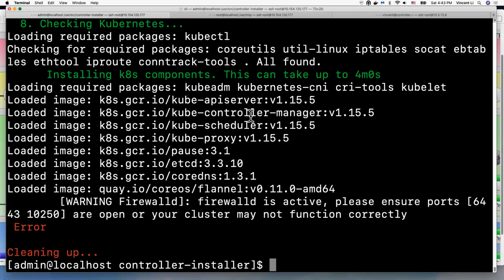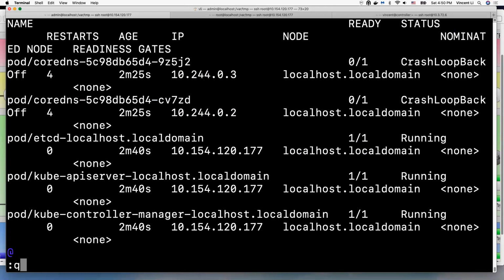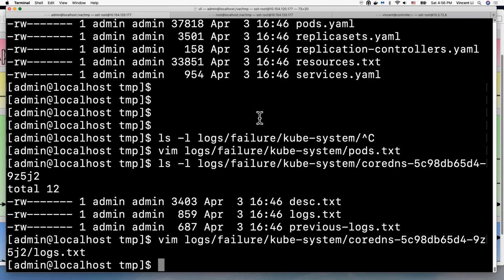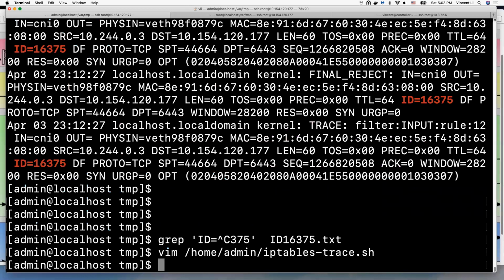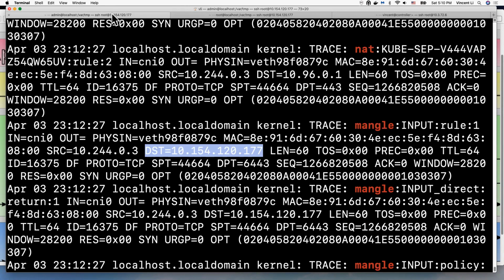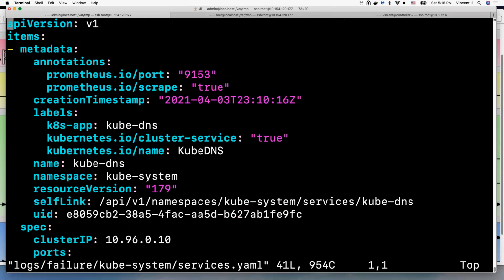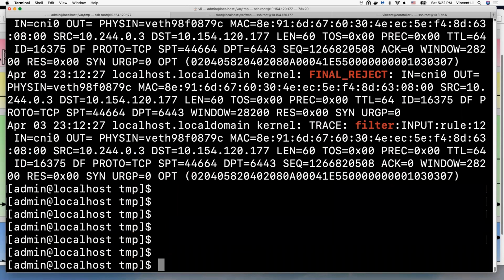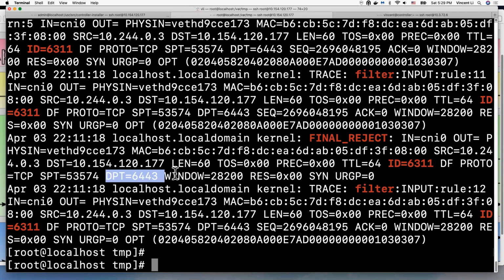Iptables trace to troubleshoot Kubernetes coredns CrashLoopBackOff issue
I use nginx controller installation failure as example to show how to use iptables trace to trouble shoot Kubernetes coredns CrashLoopBackOff issue that is related to network and firewalld in Centos/Redhat distribution, for example with typical error: dial tcp ip:443: connect: no route to host

modprobe nf_log_ipv4

sysctl net.netfilter.nf_log.2=nf_log_ipv4

if want to iptables trace inside container, note need to add iptables TRACE rule in container

echo 1 to  /proc/sys/net/netfilter/nf_log_all_netns

cat /etc/rsyslog.conf | grep -e "^kern"
kern.*;*.info;mail.none;authpriv.none;cron.none

systemctl restart rsyslog

iptables -t raw -j TRACE -p tcp --dport 6443 -I PREROUTING 1

iptables -t raw -j TRACE -p tcp --dport 6443 -I OUTPUT 1

iptables -t raw -j TRACE -p tcp --dport 443 -I PREROUTING 2

iptables -t raw -j TRACE -p tcp --dport 443 -I OUTPUT 2

use IP packet id (ip.id) as uniq identifier to trace a specific packet

egrep '(ID=ip.id|raw|nat|mangle|filter|FINAL_REJECT)' for easier log read

if it is tcp packet, you could also use tcp sequence number as uniq packet identifier to track the packet that pass through netfilter

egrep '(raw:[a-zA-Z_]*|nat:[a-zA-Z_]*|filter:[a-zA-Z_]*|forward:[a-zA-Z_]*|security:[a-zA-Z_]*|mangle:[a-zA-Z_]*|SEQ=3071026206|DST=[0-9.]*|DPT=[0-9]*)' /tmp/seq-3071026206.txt